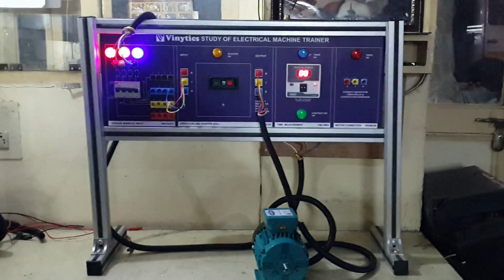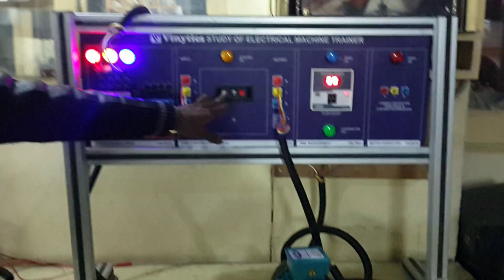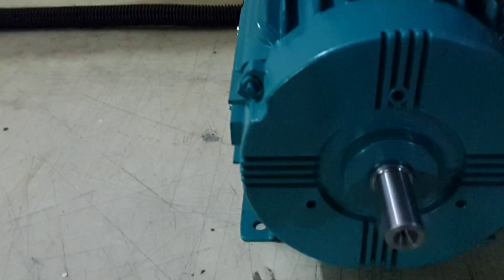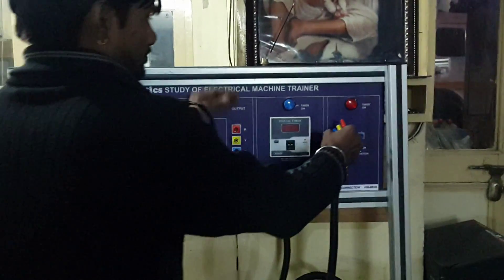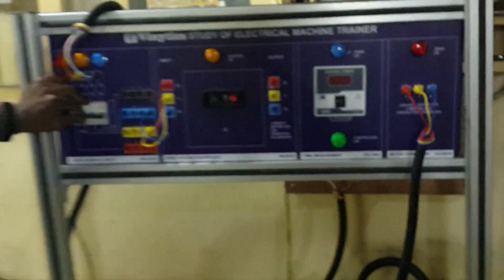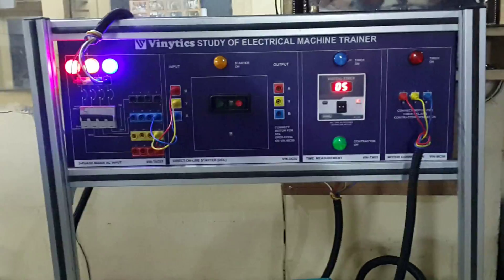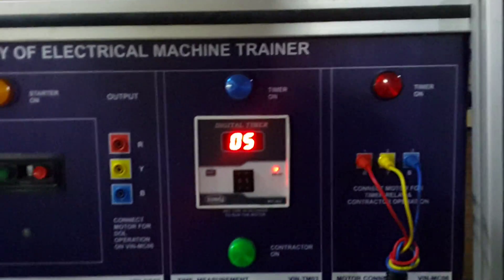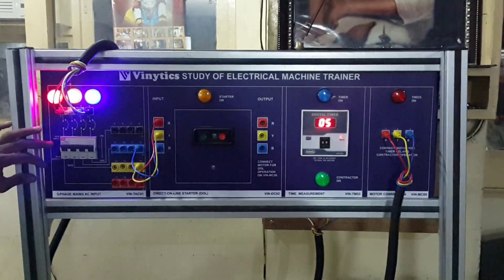Learn Online Electrical Mach. Online Free | Electrical Machine Trainer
Functioning of Electrical Machine Trainer with detailed procedure.